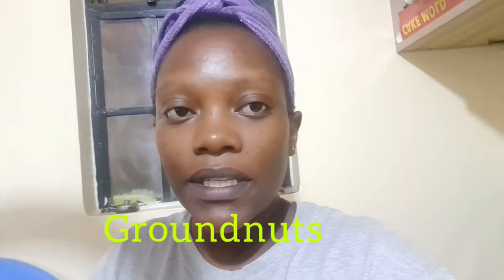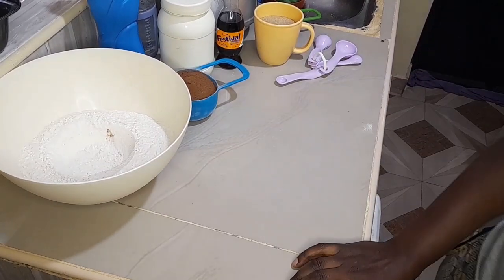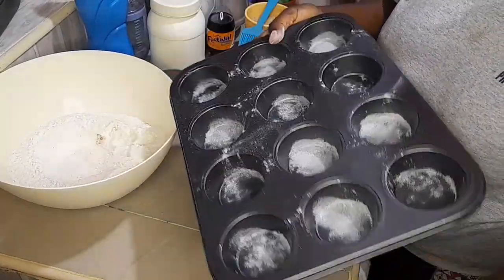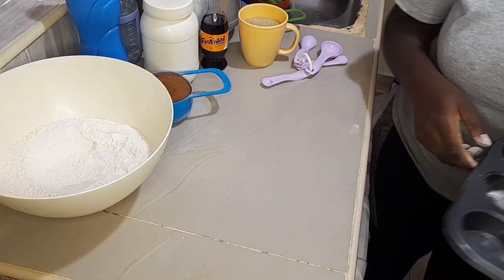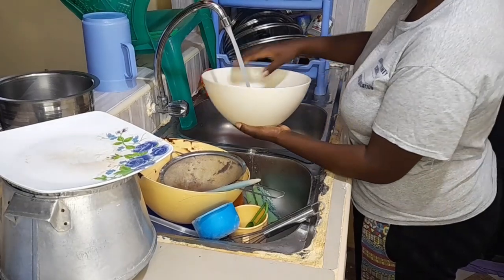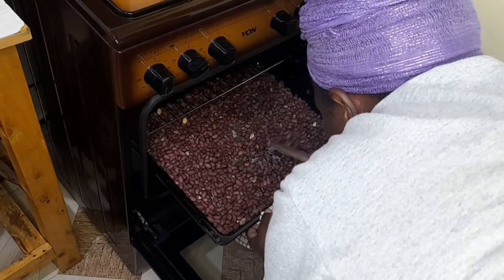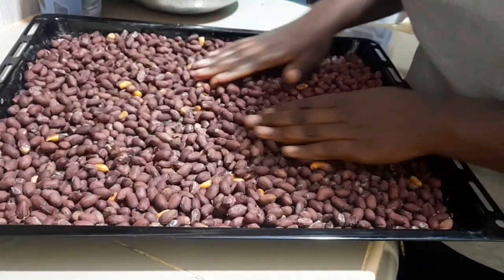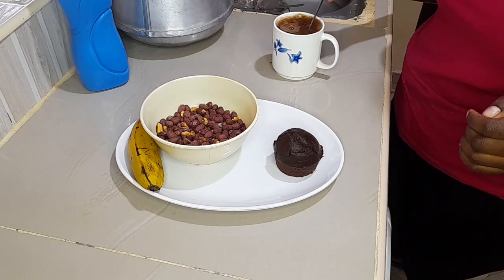How to Make an Eggless Chocolate Cake // Roasting Groundnuts in the Oven .